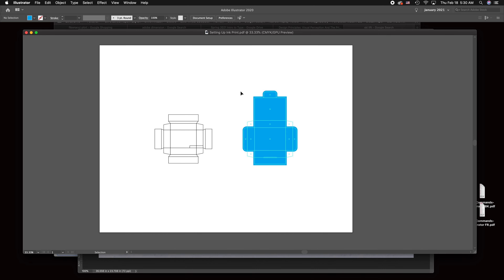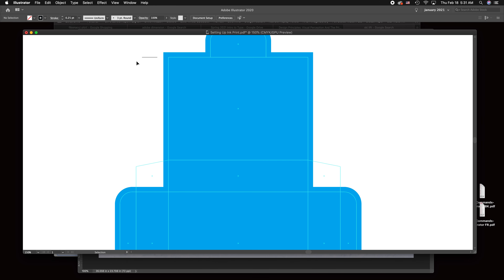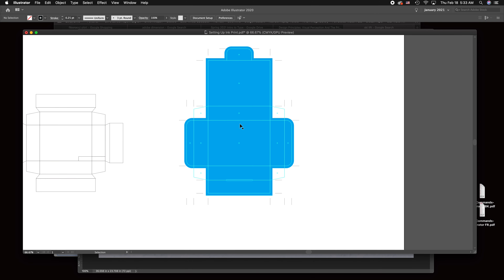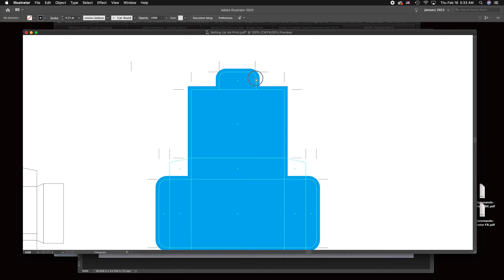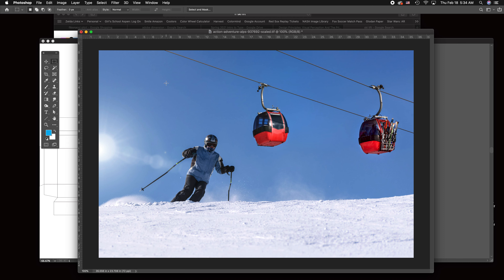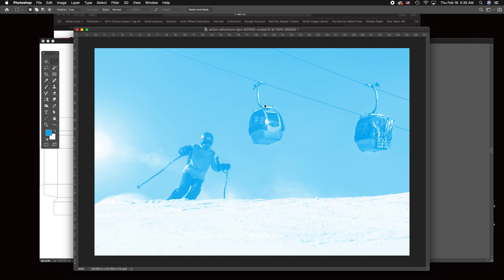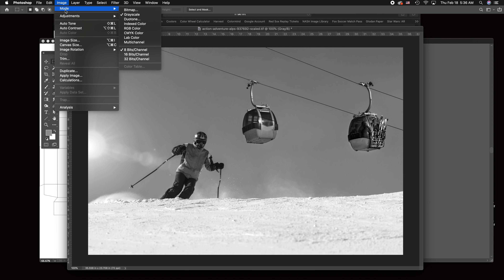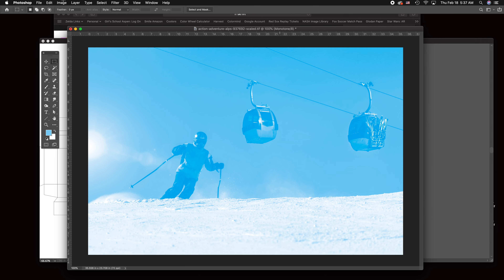Setting Trim and Fold Marks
Tutorial for Package Design Class